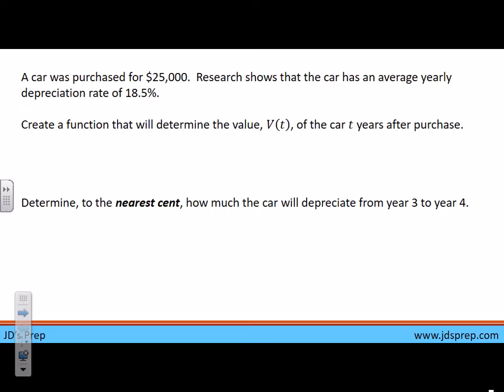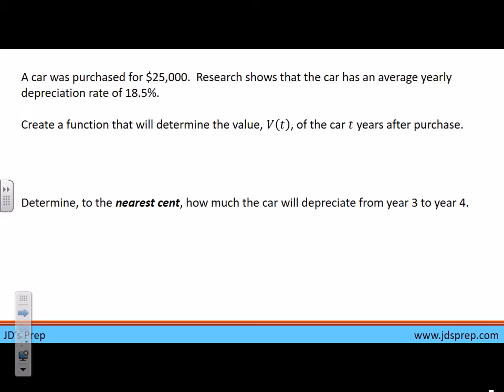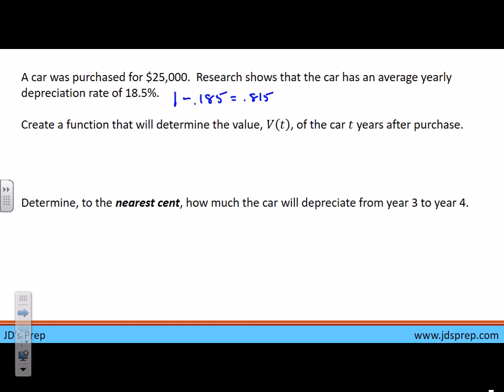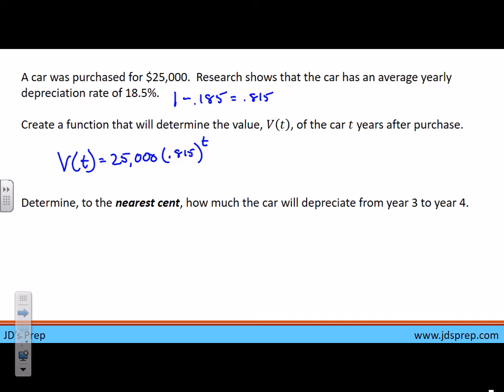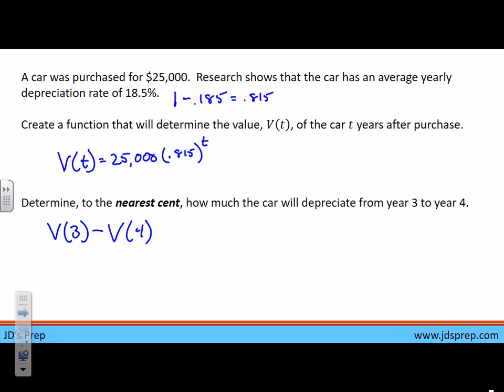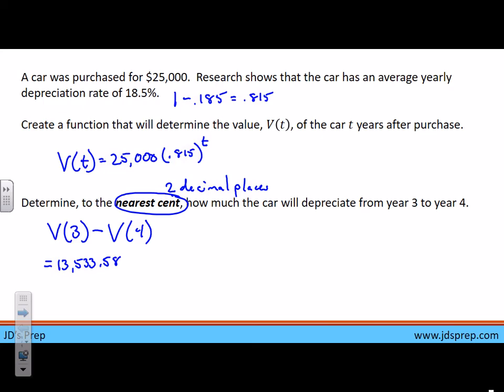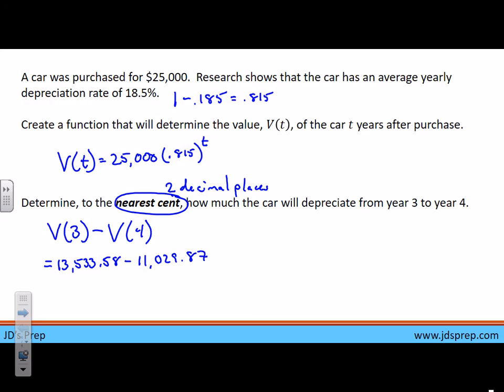A1 08 18 34